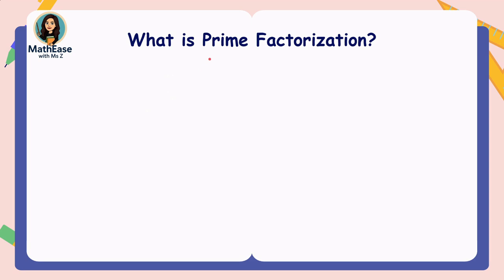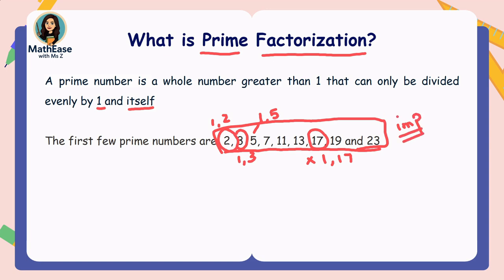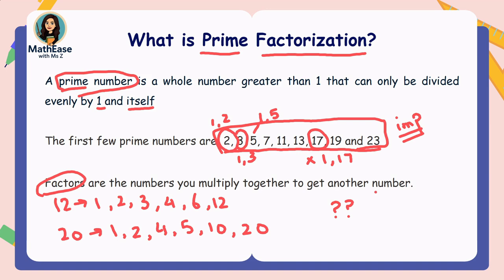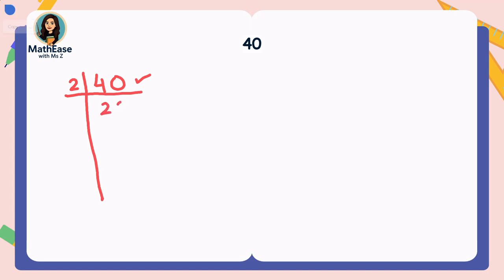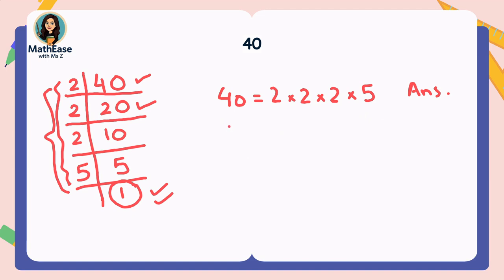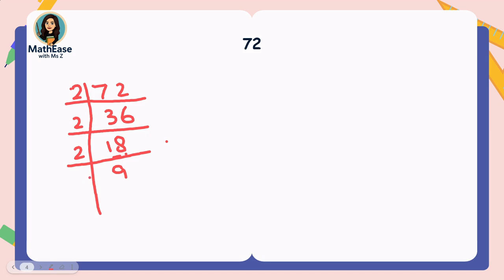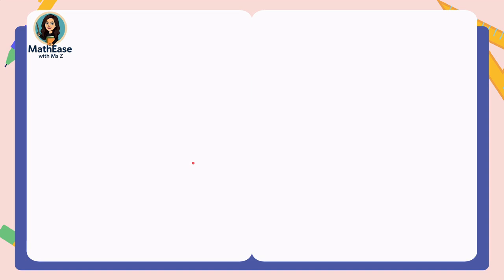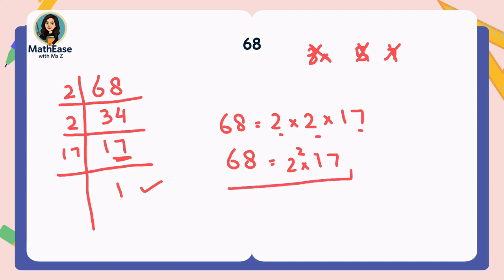Prime Factorization Explained | Step by Step Method & Examples | 5th and 6th Grade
What is prime factorization? In this video, we cover prime factorization explained in simple terms. You’ll learn the prime factorization method, how to do prime factorization step by step, and see prime factorization examples for both small and large numbers. This is a beginner-friendly guide, perfect for students, parents, and teachers.

We’ll also show you how prime factorization for kids can be made easy with clear examples and a simple approach. Whether you’re looking to understand prime factorization of large numbers, practice problems, or just want a quick tutorial, this video will guide you through it.

Once you are done with this video, you won’t need a prime factorization calculator to help you out. You’ll fully understand how to do prime factorization and why it’s an important concept in math.